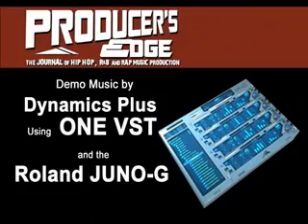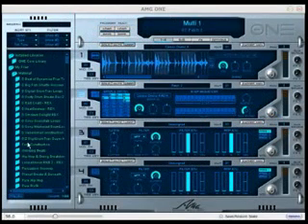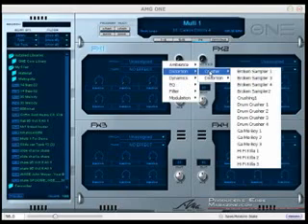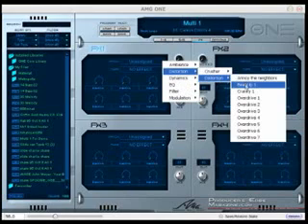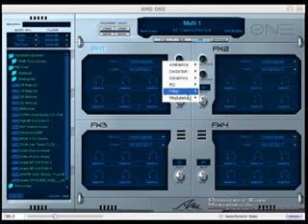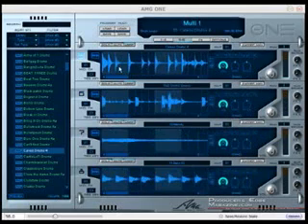AMG ONE Vst Part 1 of 2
Producer's Edge demo of AMG ONE. VST and standalone REX mangler.